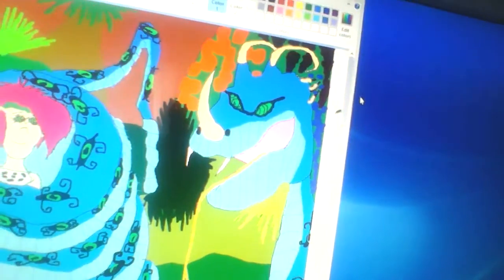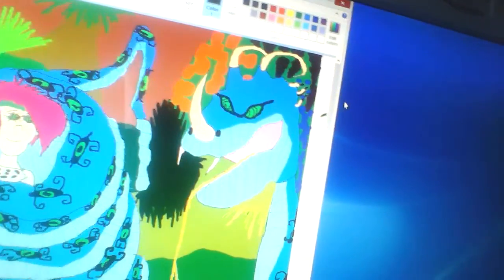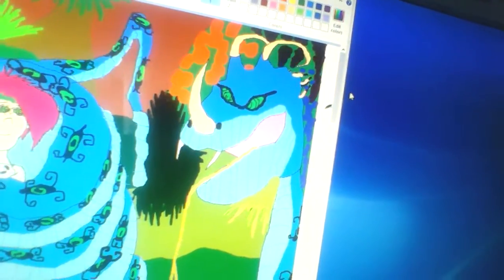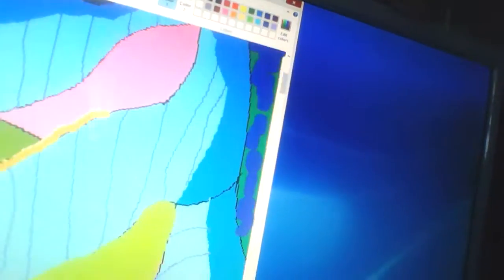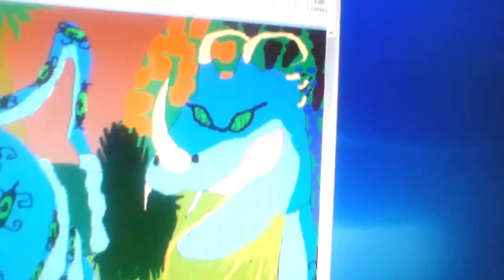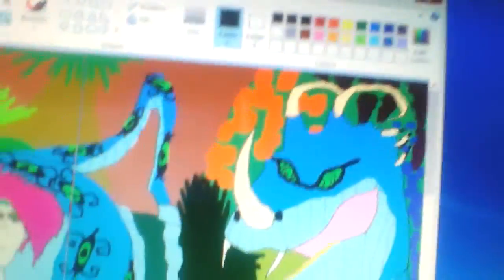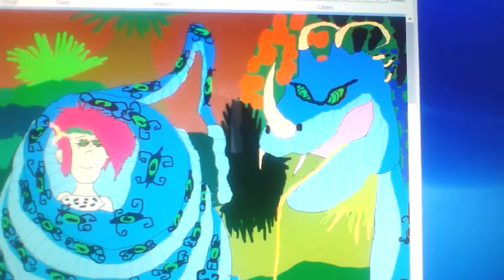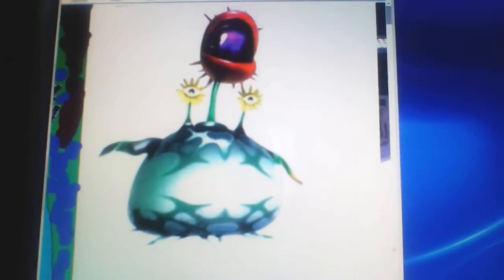Jeera snake from Tak & the power of juju & plant monster from pikmin 2